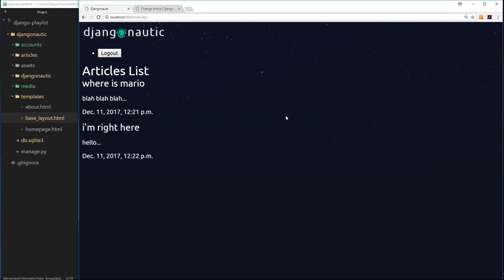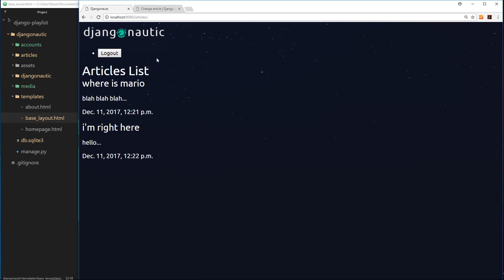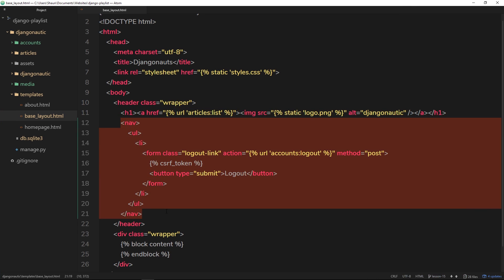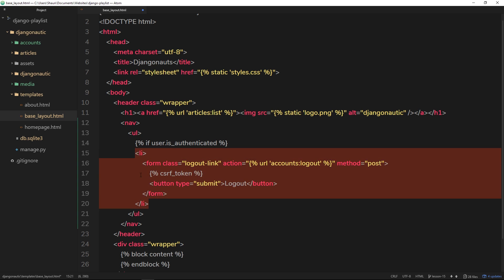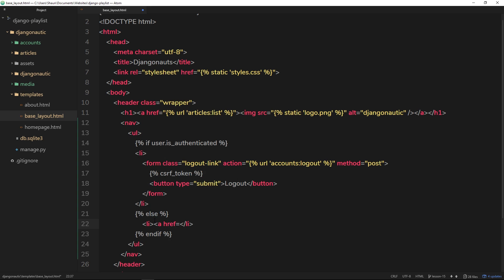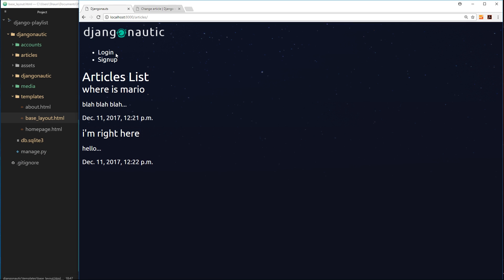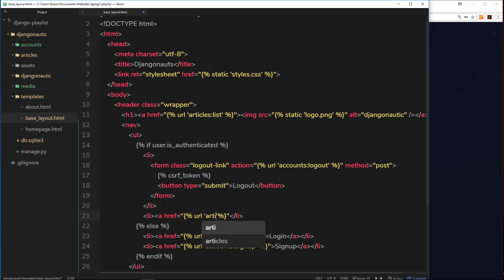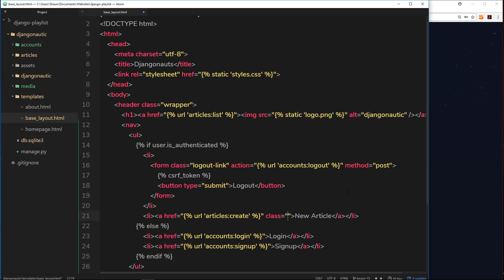Django Tutorial #28 - Checking Login Status